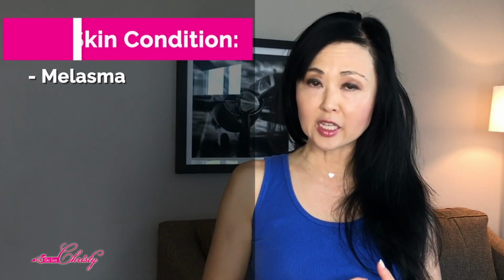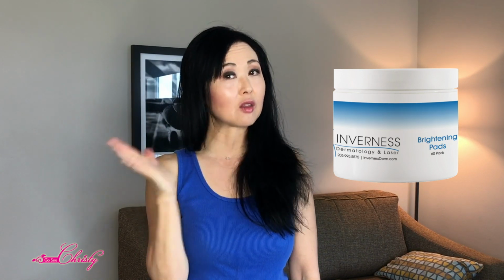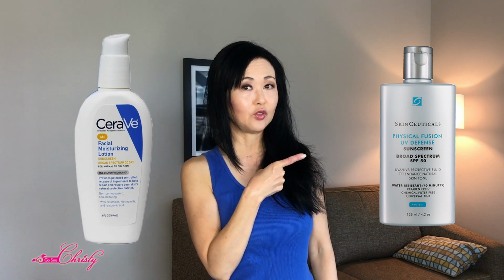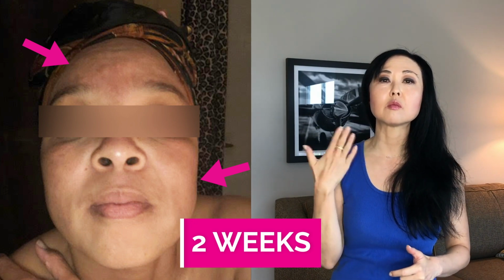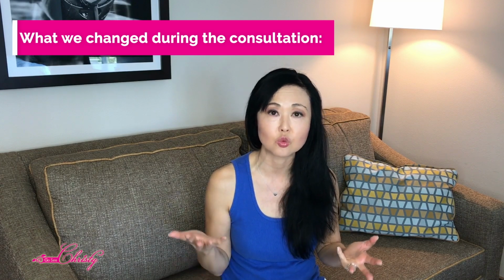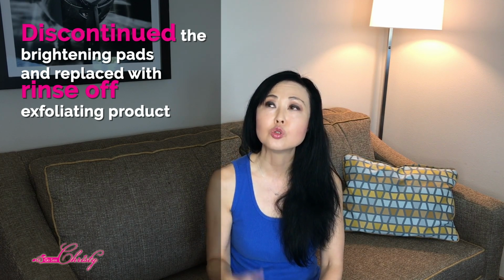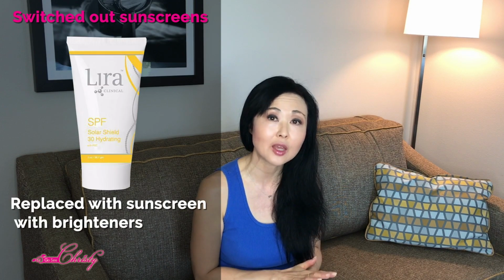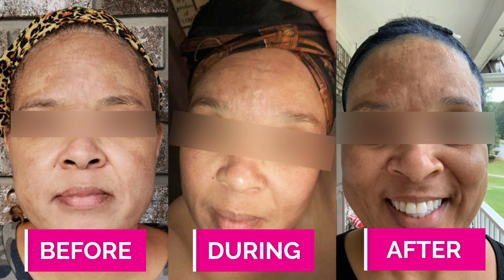Skin Care Consultation Online Hyperpigmentation Treatment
Melasma Treatment NOT WORKING?

Tired of wasting time and money on the WRONG products and using them in the WRONG WAY?
Performing over 26,000 treatments in over 14 years

UPDATED LIST:
ANTI AGING INGREDIENTS YOU SHOULD NEVER MIX**

This is one of the many online skin care consultations I have done and thankfully she was one of the few that agreed to be featured.

After 20 years of battling melasma , she was tired of her melasma treatment not working.
Melasma treatment for dark skin is very difficult to treat because you don't know how the skin will respond to typical hyperpigmentation treatments because hyperpigmentation treatments can inflame the skin and may cause more hyperpigmentation, if not done correctly.

During the skin consultation online, we looked at the products she was using and past hyperpigmentation treatments she had done and what the results had been to give me a clue of how her skin would responds to future hyperpigmentation treatments.

The downside to hyperpigmentation treatments is that many can cause inflammation such as acid peels, certain types of lasers and other skin treatments .

This is a journey of patience slow results to be careful not to inflame her skin because the melasma returned and grew over time.